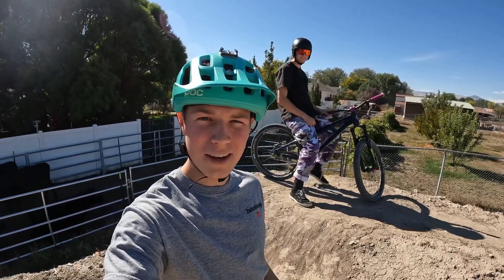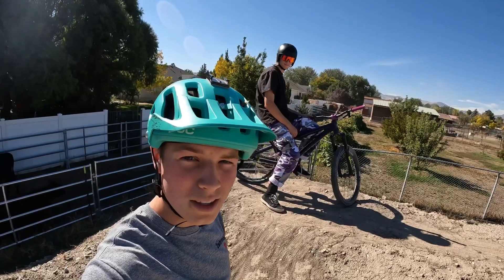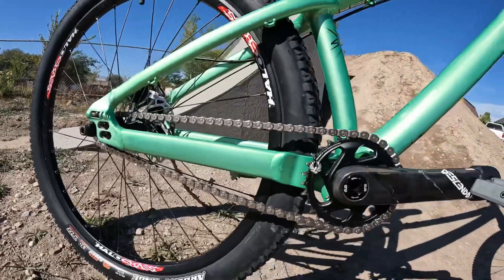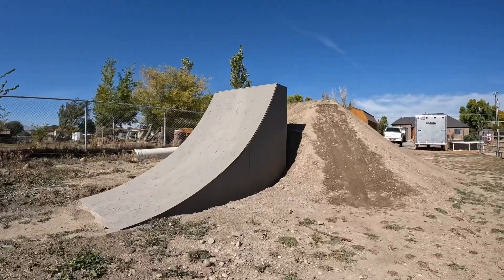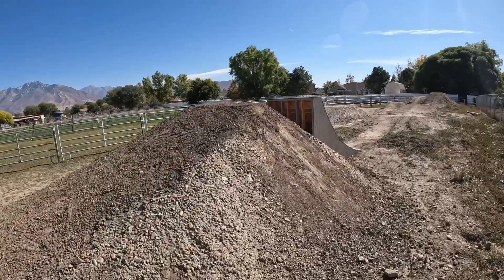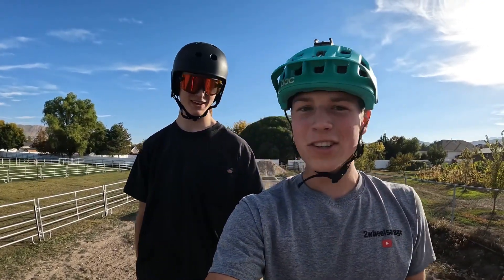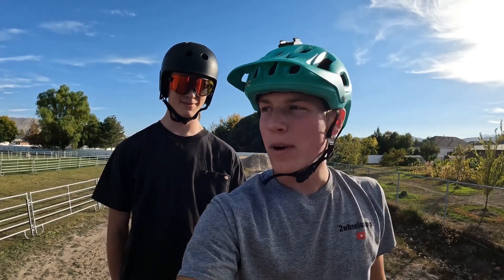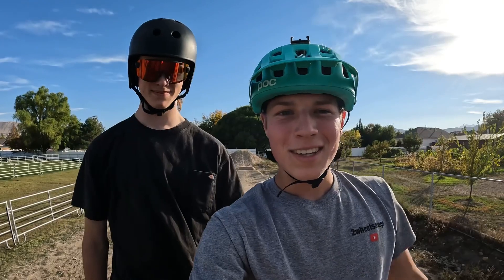Riding My New Specialized P.3 on My Backyard Bike Park!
In this video, I ride my new custom Specialized P.3 on my backyard dirt jumps with Weston Lloyd. It was a super fun time!

#1  Click these buttons:
- And make sure to comment!

▶ As well as making (what I hope are) entertaining videos, I also like to help YOU out too, with videos such as:
- Trick tips/how to's
- POV madness
- Riding at bike parks
- Trail shredding
- Bike fix ups/upgrades
- Free bike adventures
- Product reviews
- Riding anything, especially things with 2 wheels

▶ For those of wondering, here is my channel's official description:
As a YouTuber/biker based in Utah, USA, 2wheelsavage loves to play with free bikes, ride trails, and perform stunts. While he absolutely loves riding, his passion is for thrilling and engaging with his community of fans. He constantly collabs with friends to create the most exciting content yet.

▶ Thanks for everything guys! I am so glad to have you as part of my audience!